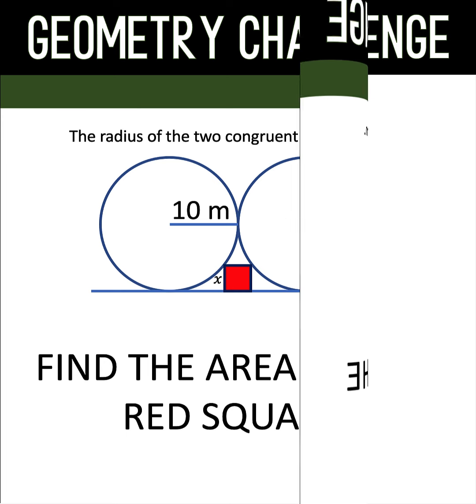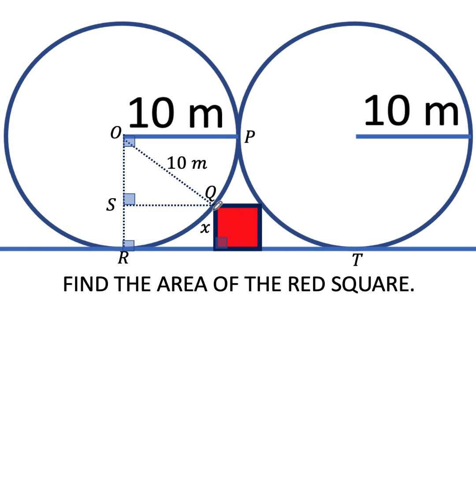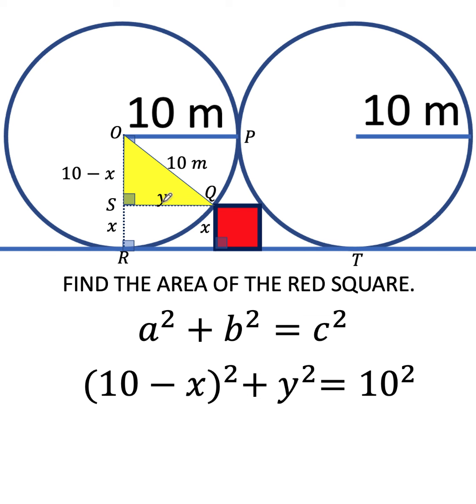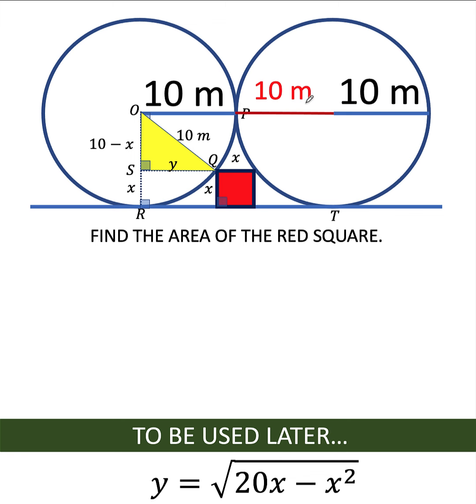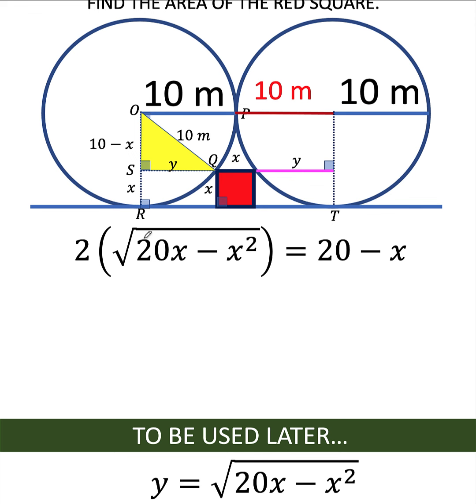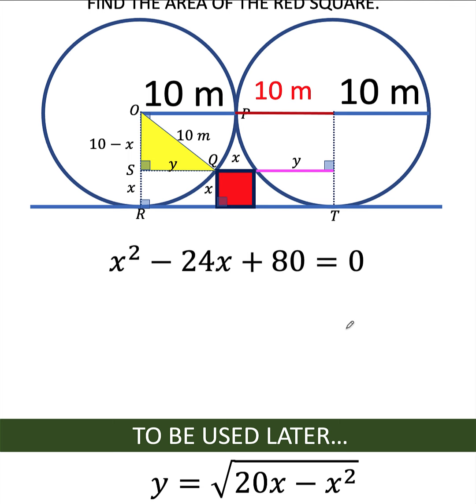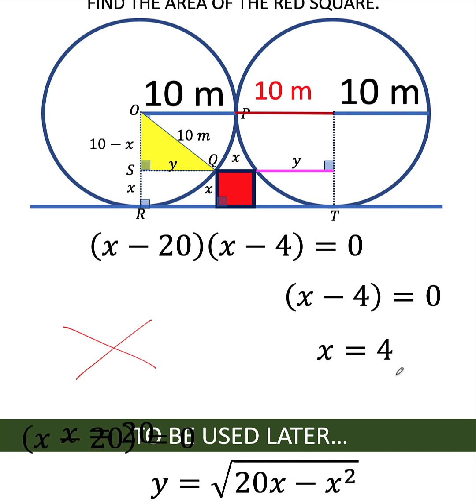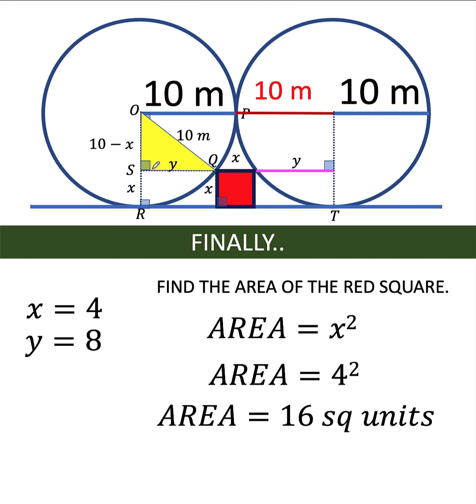Simplify This Beautiful Radical Problem